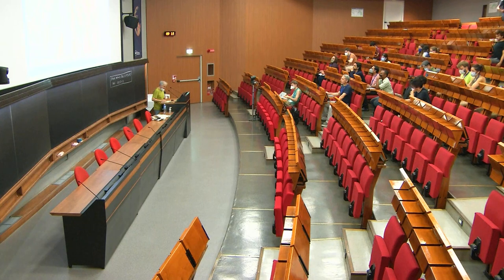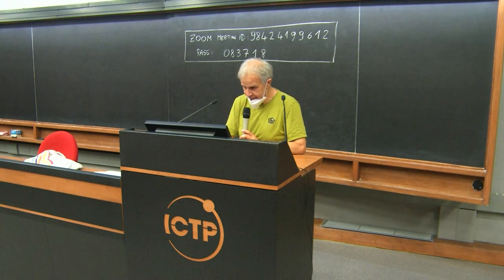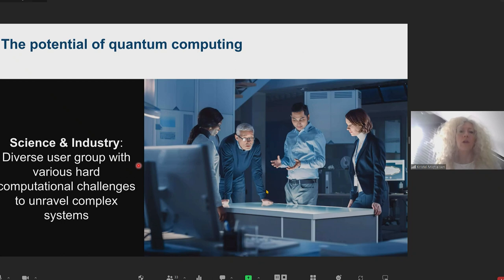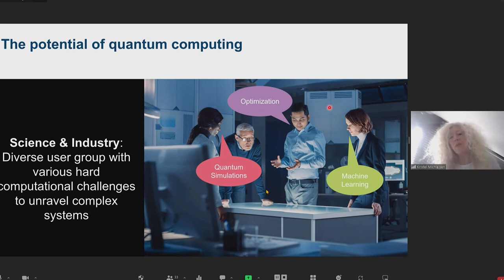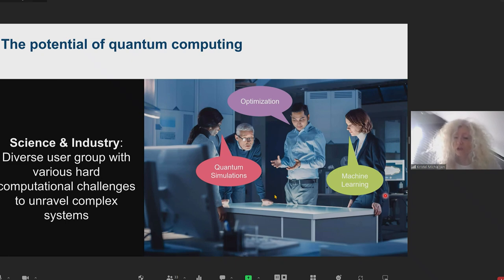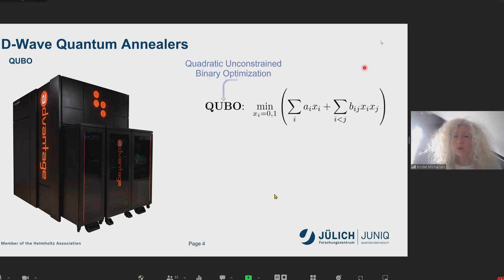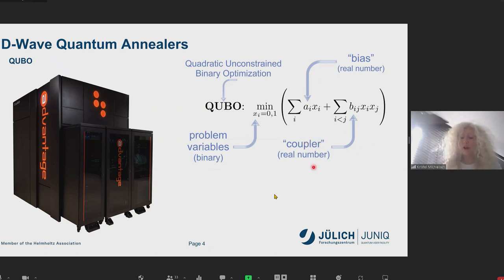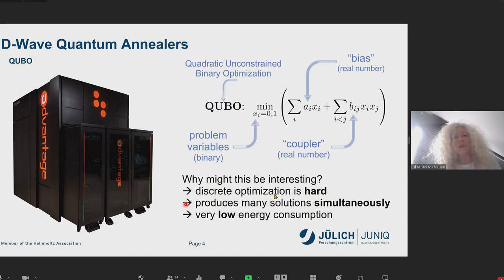Quantum annealing for optimization and classification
Speaker: Kristel MICHIELSEN (Jülich Forschungszentrum, Germany)
2022_06_21-09_15-smr3718.mp4